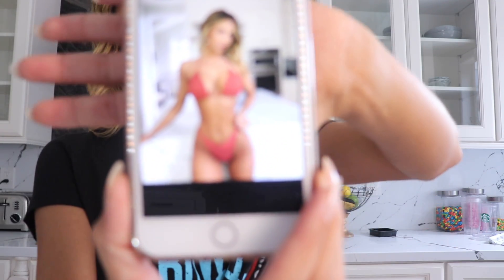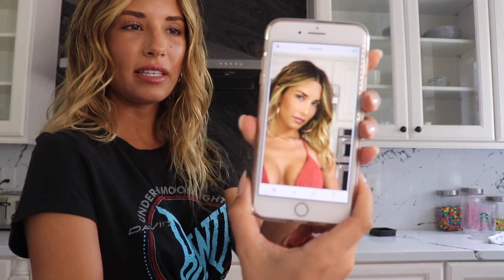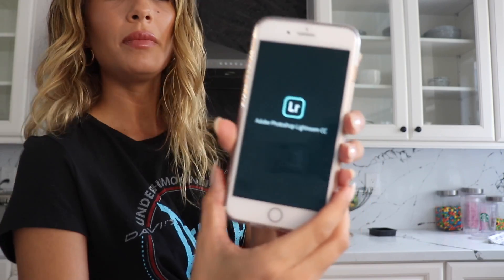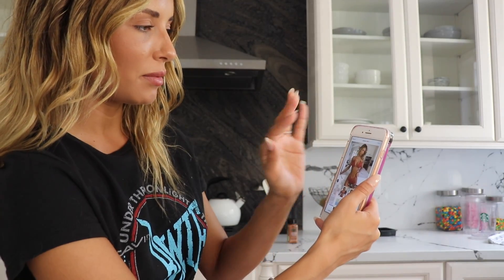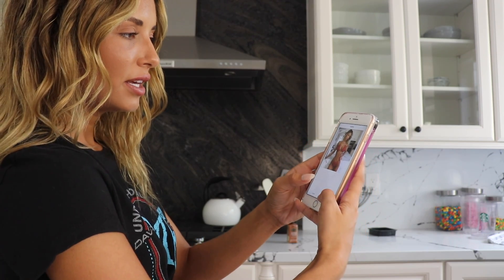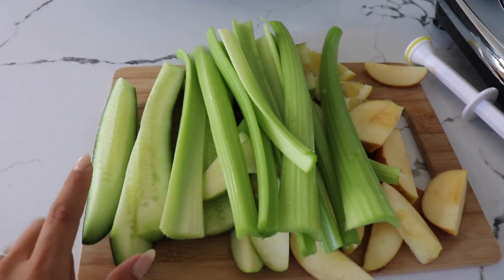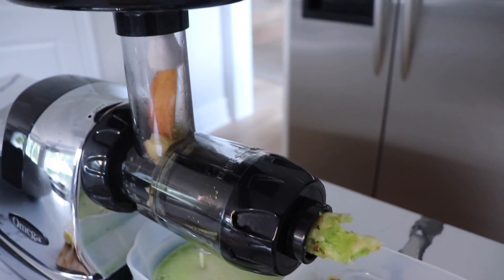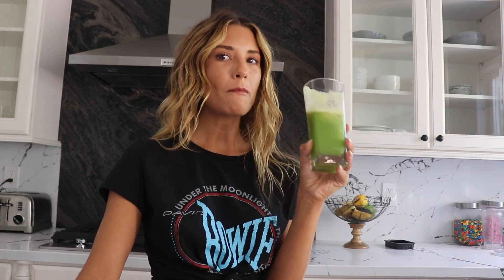HOW I EDIT MY INSTAGRAM PHOTOS!!** MY GREEN JUICE RECIPE!!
DON’T FORGET TO TURN ON OUR POST NOTIFICATIONS FOR SHOUTOUTS IN OUR VIDEOS!!!

XOXO